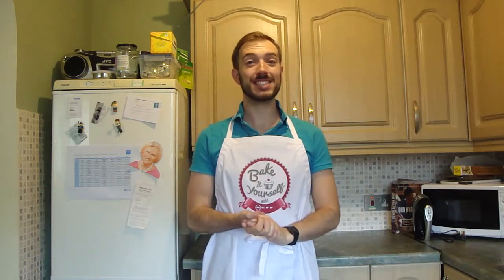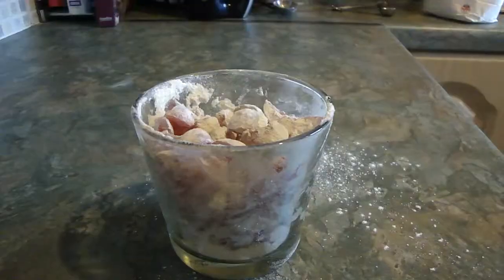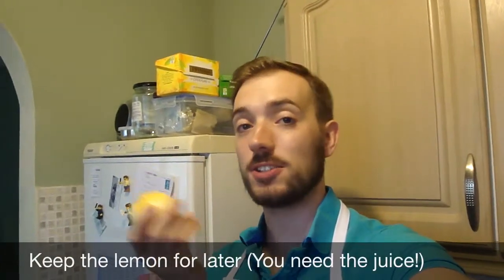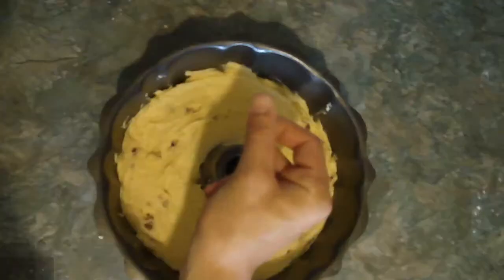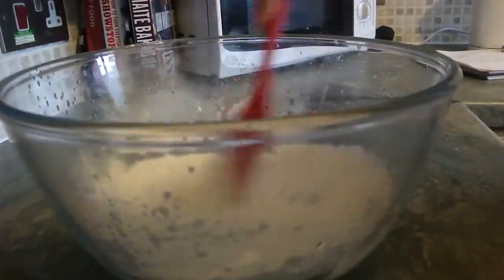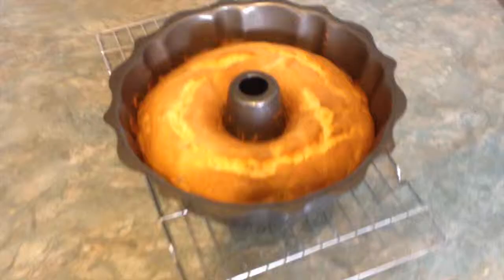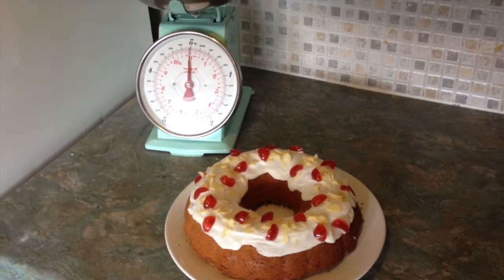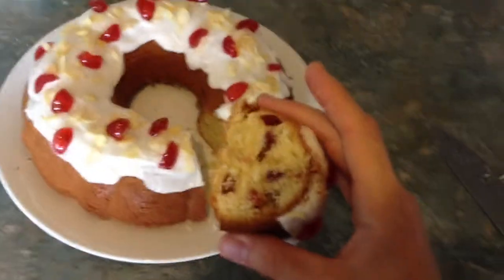Cherry Cake - Cake Week GBBO 2014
Baking with the Bake Off
Week 1: Cherry Cake
Each week, I will bake alongside the Great British Bake Off; making whatever the technical challenge is, just to see how tricky they are!

As always, check out for delicious recipes and gorgeous bakes.

If you need to get any baking utensils, look no further than Iced Jems